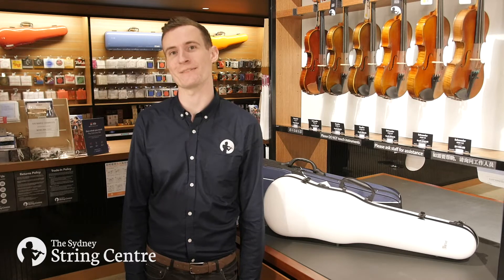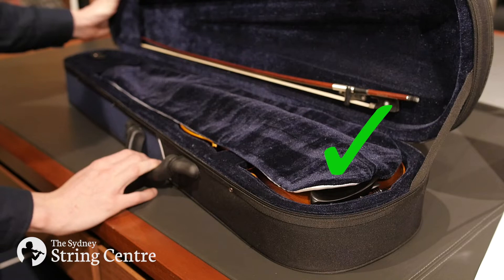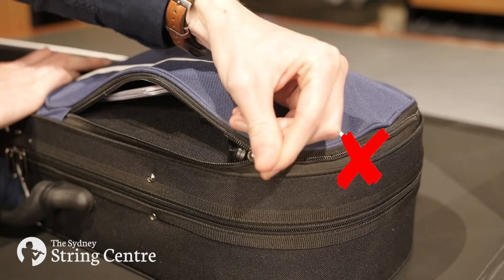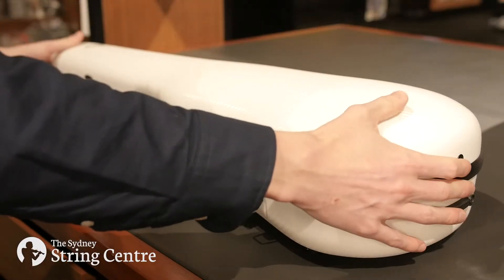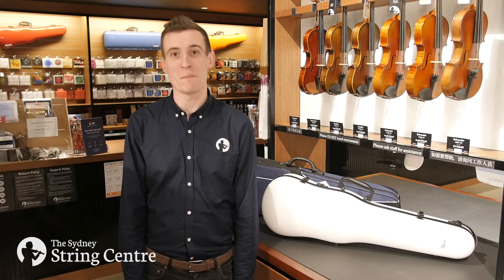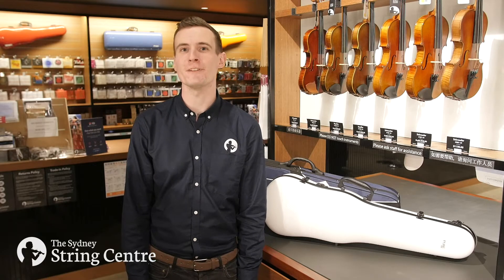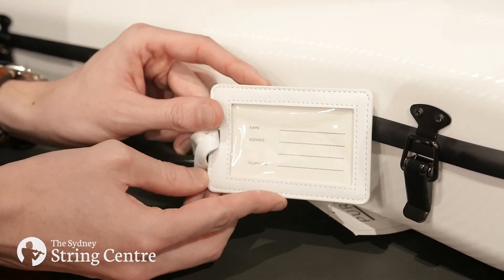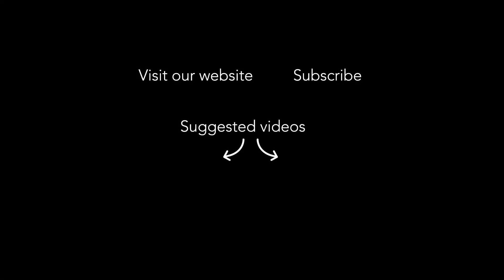Violin & Viola Case Case Care Instructions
In this video James shares our top tips for keeping your violin or viola case in good condition.

To buy a violin or viola case online, please or visit us in-store at 'The Sydney String Centre' 314 High St. Chatswood NSW 2067